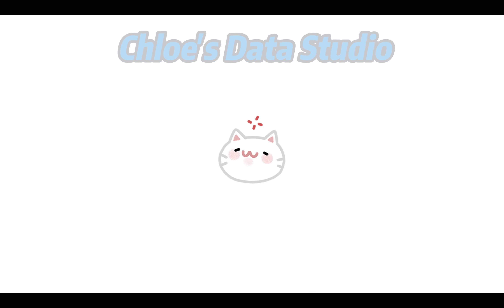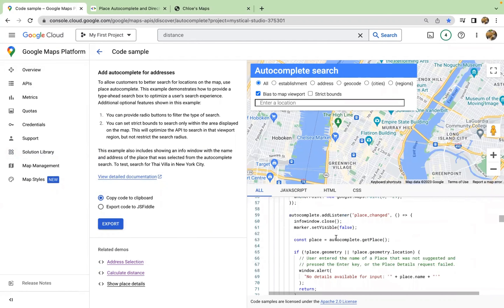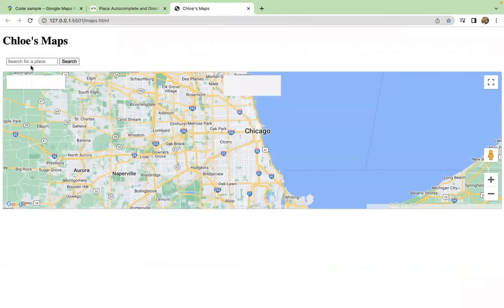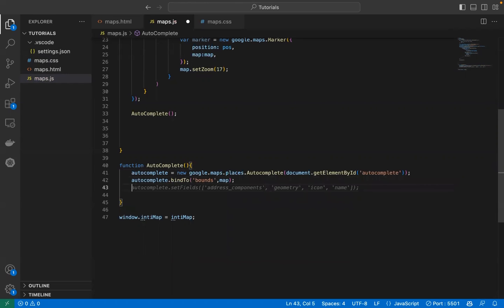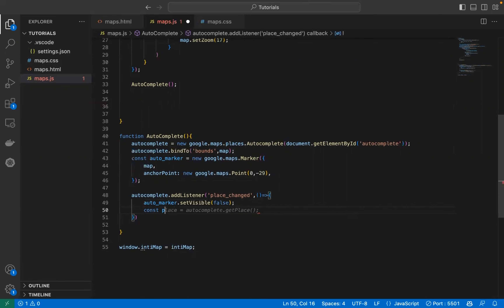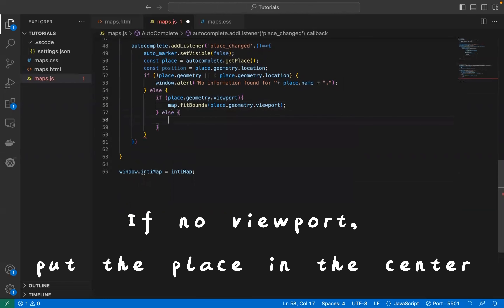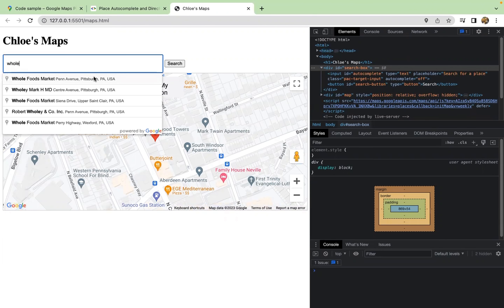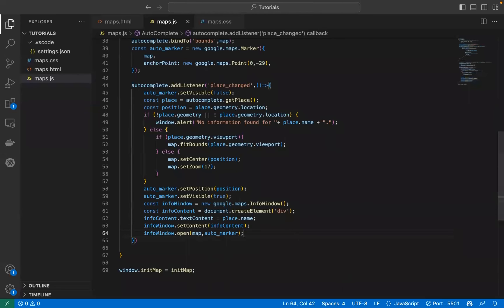[Tutorial] Use AutoComplete class in Google Maps API for Automatic Address Filling.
Hello there, here is the second tutorial about using Google Maps APIs. Today let's try the amazing autocomplete magic!!